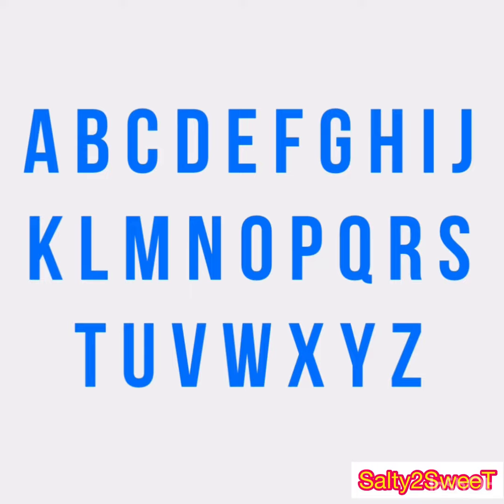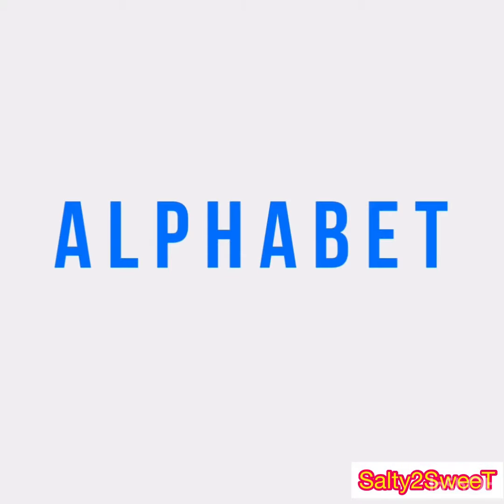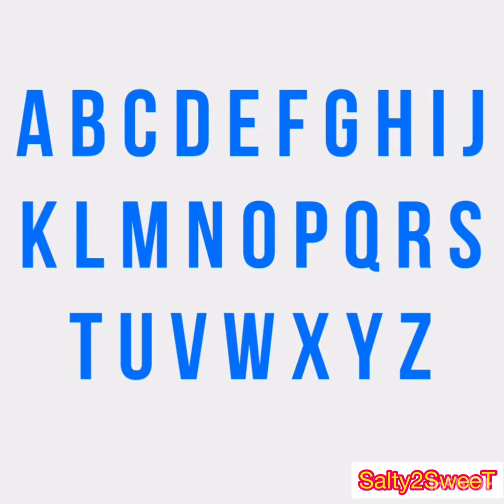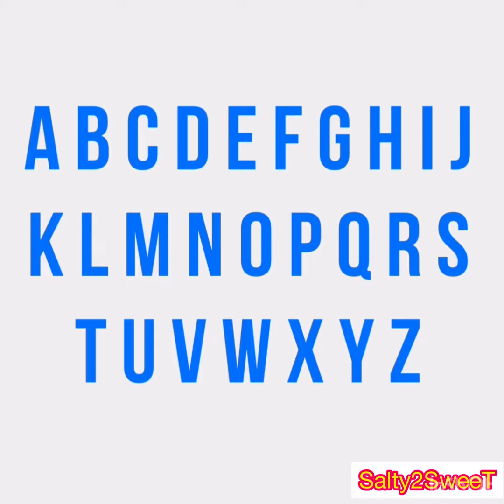Alphabet fun learning for kids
Alphabet fun learning for kids is a basic alphabet recital for beginners.

Let your child hear and recite the alphabet together with us. Then, let your child try it by himself.

We hope that we contributed to your child’s learning process.

Let us know if you have any request or suggestions.